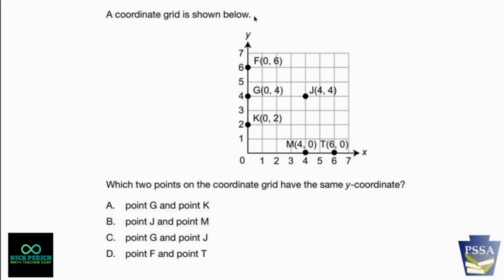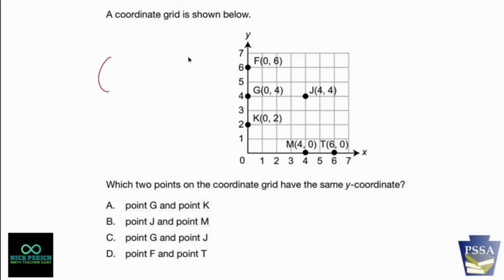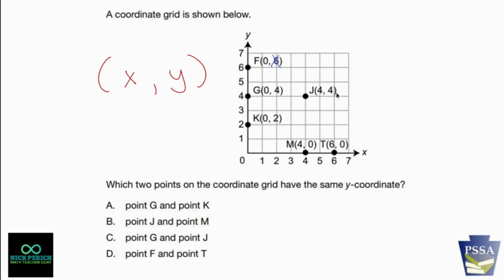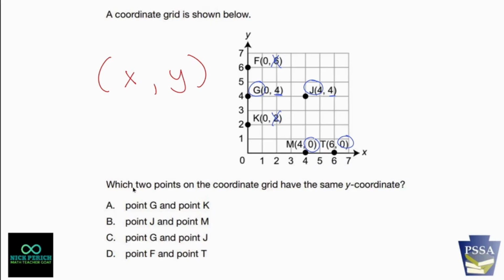5th Grade PSSA Math Help - When y-values in Points are the Same on a Coordinate Grid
In this video, we’re diving into a 5th-grade PSSA math question that focuses on points on a coordinate grid where the y-values are the same. If you’ve ever wondered how to identify points that line up horizontally or how to make sense of coordinates, this video will break it down step by step.

We’ll start by reviewing coordinate grids, including the x-axis and y-axis, and what it means for a point to have a specific x-value or y-value. Then, we’ll focus on the special case when the y-values are equal—which means the points are on the same horizontal line. I’ll explain strategies to quickly spot these points, visualize their position, and solve word problems that use them.

Expect clear explanations, easy-to-follow examples, and helpful tips for recognizing patterns on the grid. By the end of this video, you’ll be ready to confidently answer similar PSSA questions and understand how points relate to each other in a coordinate plane.

/ nickperich

Nick Perich
Norristown, Pa